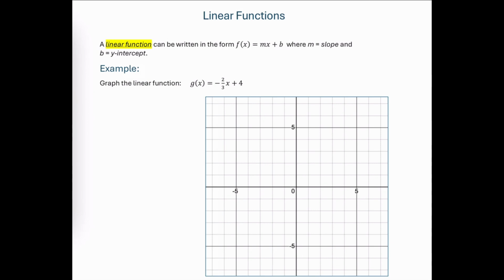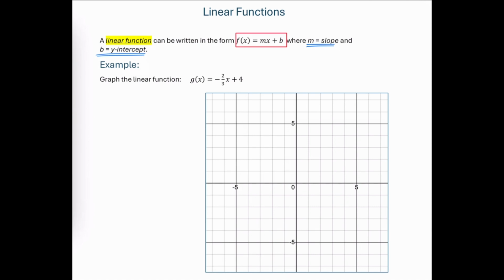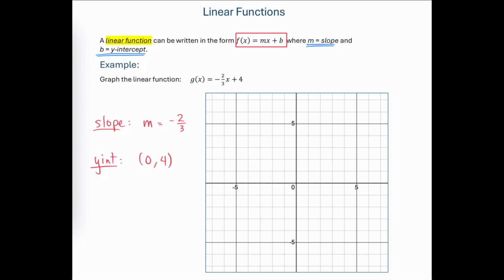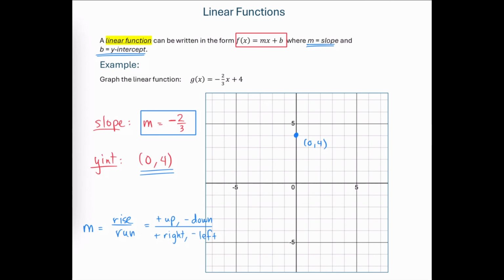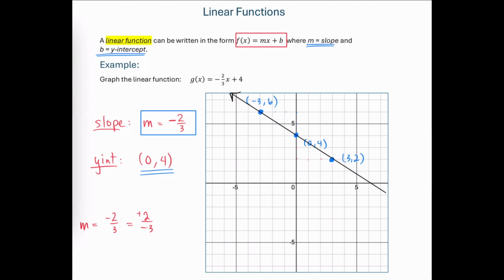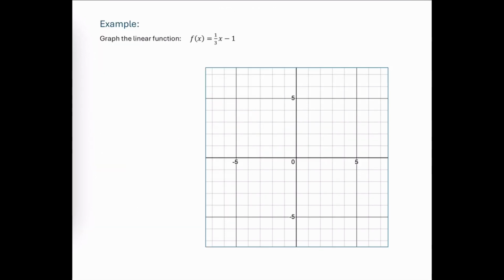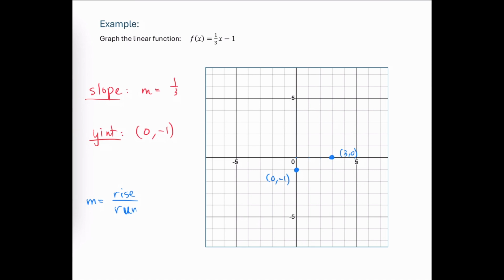Graph Linear Functions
Two examples of graphing linear functions that are in slope intercept form.